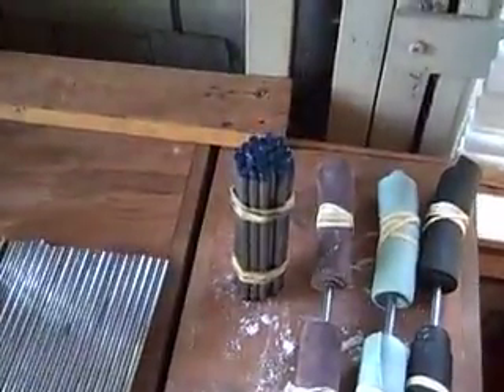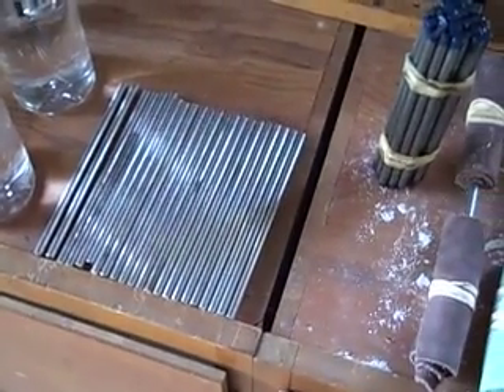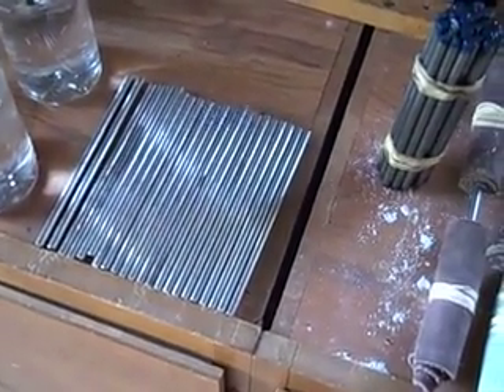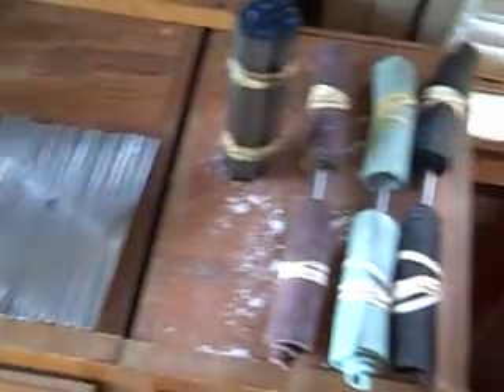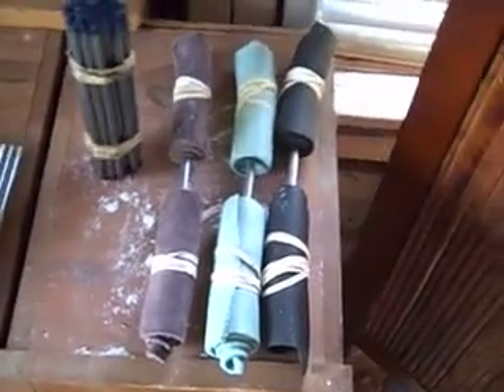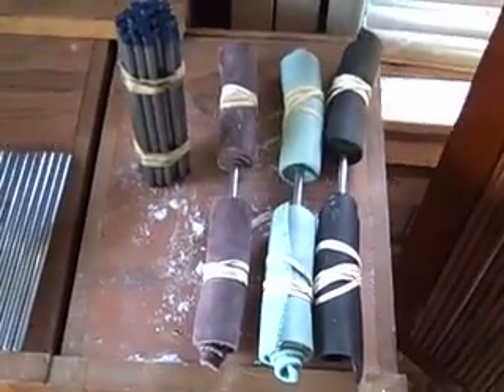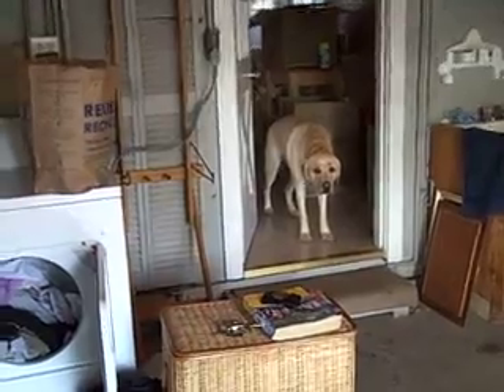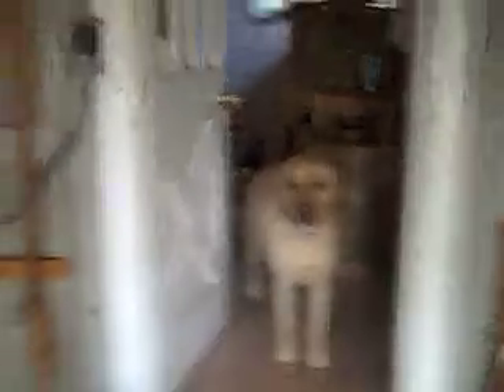50 Blue Nails in 50 Minutes Pt. 1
I bend 50 Blue Nails in 50 minutes.